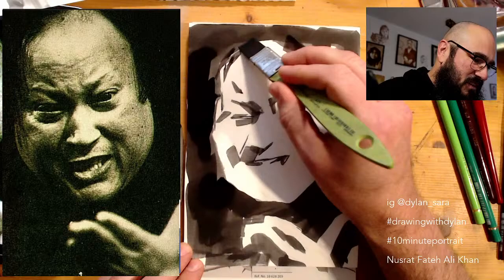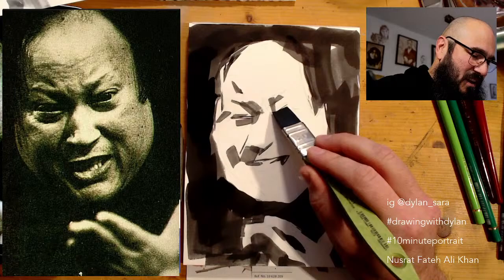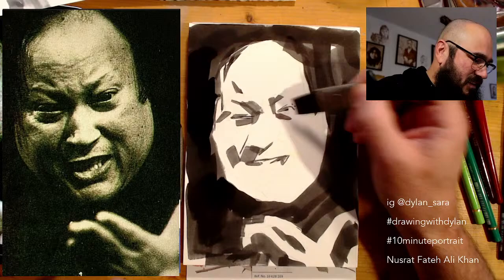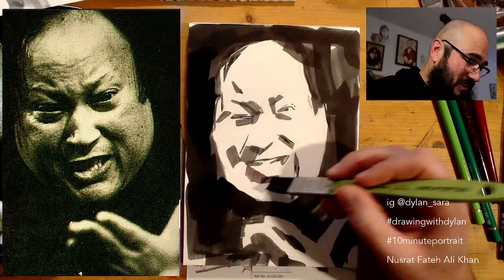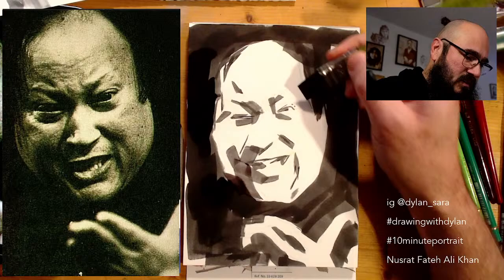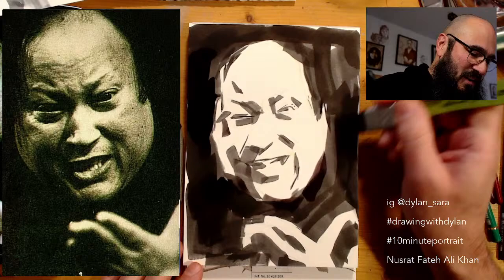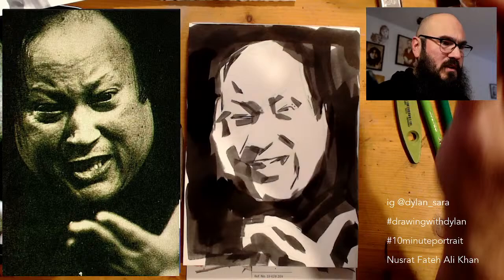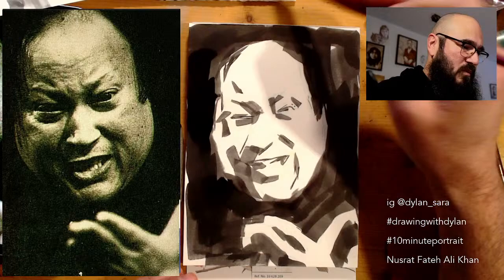Nusrat Fateh Ali Khan - 10 Minute Portrait - Livestream sketch- art challenge - day 2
Join me for a 10 minute portrait sketch
All February I will be doing daily 10 minute portraits and I'd love you to join me.

Today we'll sketch Nusrat Fateh Ali Khan. Sufi devotional singer. Join me in the chat!

Essential to improving your drawing skills is practice, lots of practice. Timed portrait sketching has helped me so much over the years. Getting the essentials of a portrait down without delay is a rewarding process and can lay the foundation for a longer portrait session.

Practice timed sketching live with me every week by joining our Tuesday live zoom sketch sessions 19:30 German time at the following
We also meet the first Friday of each month at 10am German time.

If you'd like to learn more about natural ink and portraiture with me check out my Ink Naturally class